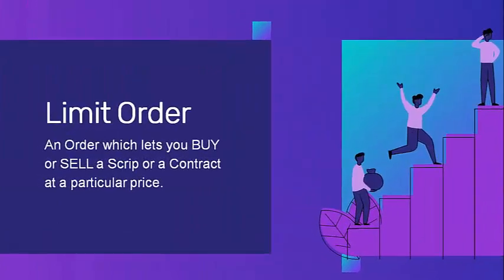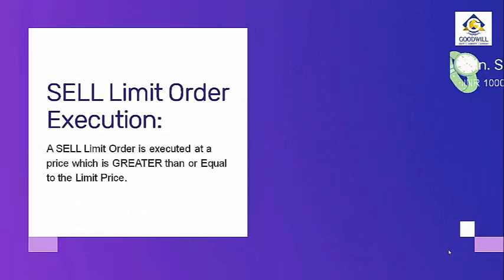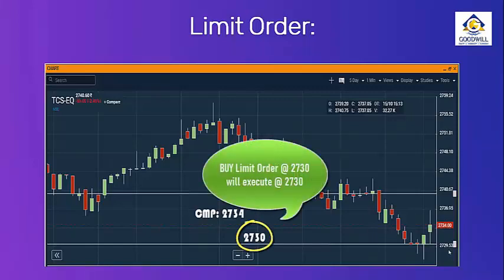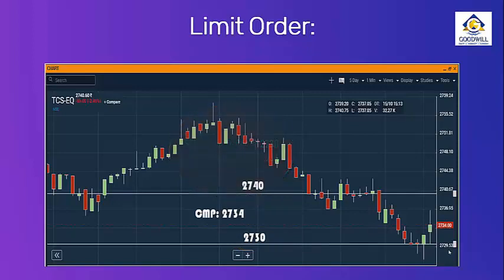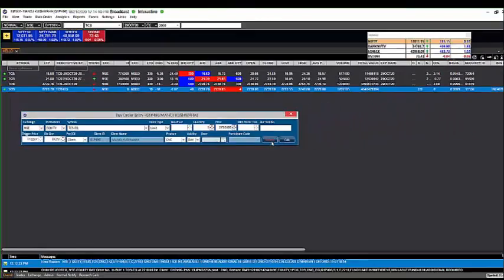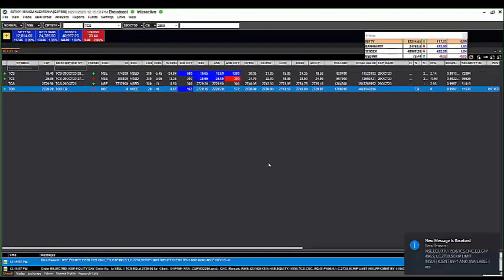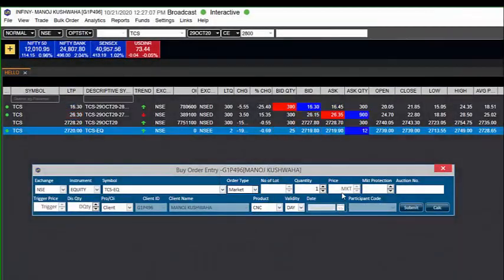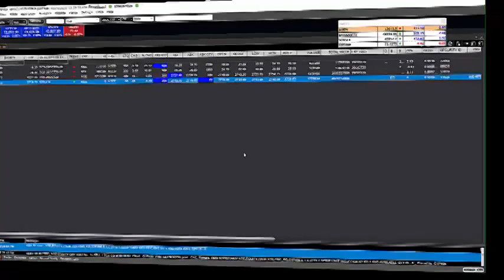How to place Limit and Market order in Infiny and NEST trading platform? English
Goodwill is a Full-Service Broker that has recently announced a Discount Brokerage scheme bundled with a host of Free Services such as Free Live Webinars, Free Research Calls, Free Research Reports, WhatsApp Chat Support and much more. Now enjoy almost all the perks of a Full Service Broker at a discounted rate by opening a Trading A/C with us. Give us a Missed Call @ 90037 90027 & we will get back to you with our Offer Details.
FREE LIVE WEBINARS:
We at Goodwill Wealth Management Pvt. Ltd. believe that the path to profitability in Stock Market Trading is paved through the constant acquisition of knowledge and sharing of trading experiences, both good and bad. To that end, we hold regular Live Webinars regarding various Trading Strategies as well as their applications in the Market completely FREE OF COST!
To activate your Login, Give us a Missed Call @ 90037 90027 & your User ID & Password will be sent to you via SMS.
For Goodwill Clients:
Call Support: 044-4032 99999